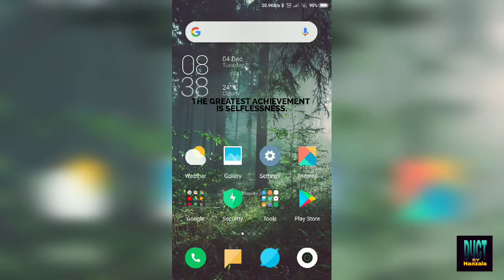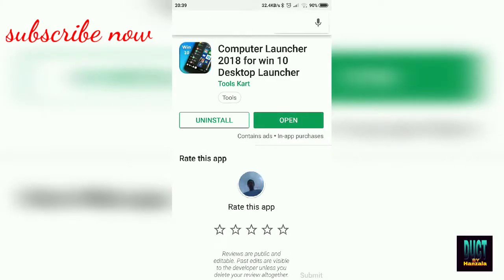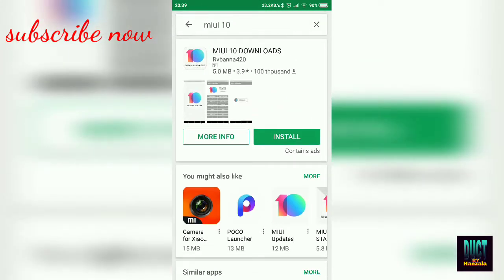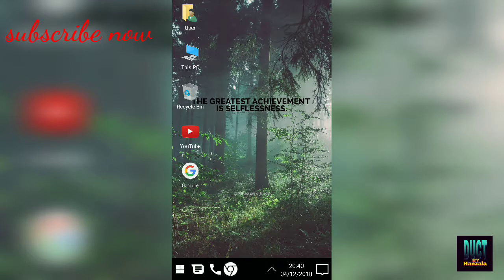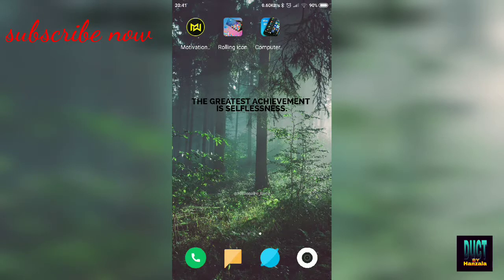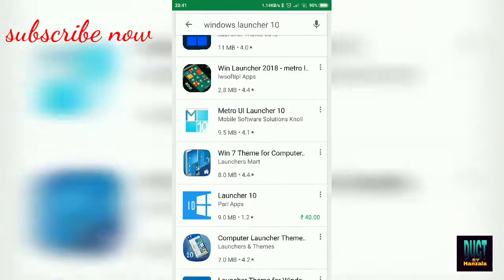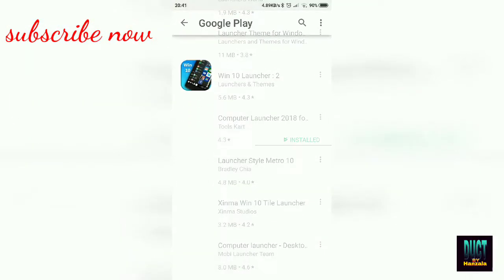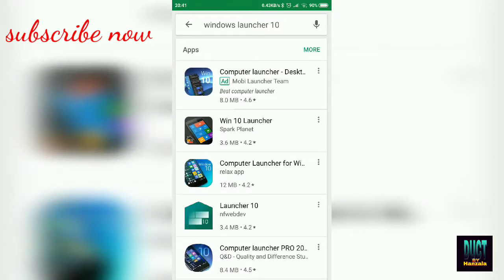3 amazing app you must have to use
To use these app wisit to the play store

 MI UI 10
Second app is rolling icon launcher
Third App is Windows launcher 10